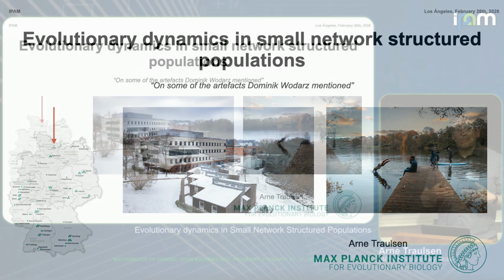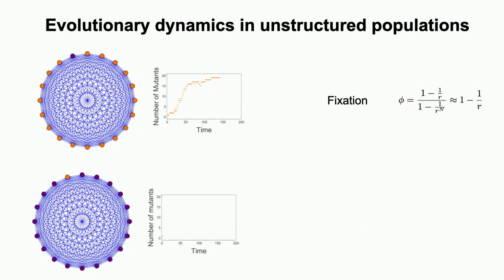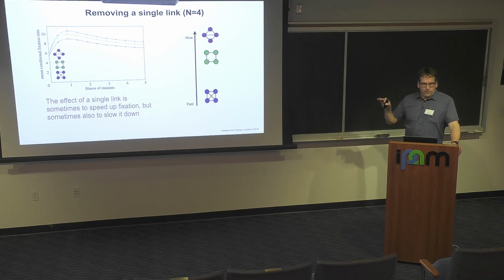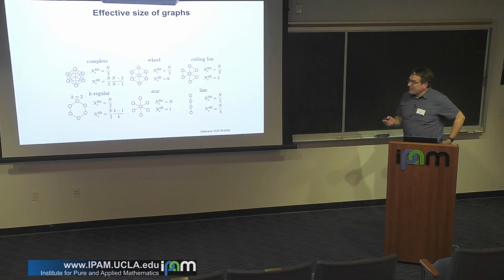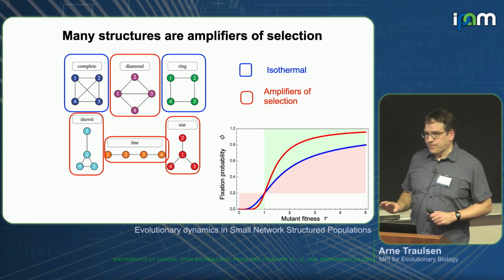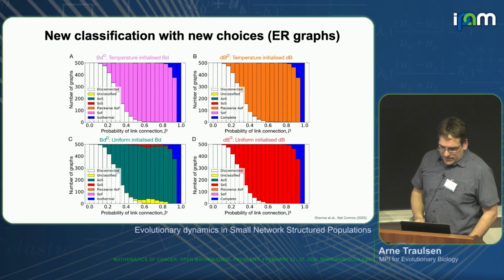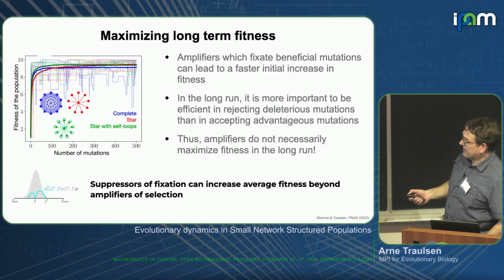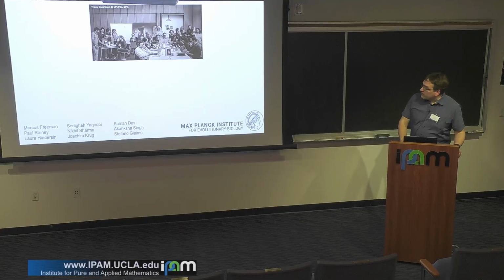Arne Traulsen - Evolutionary dynamics in Small Network Structured Populations - IPAM at UCLA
Recorded 26 February 2026. Arne Traulsen of the MPI for Evolutionary Biology presents "Evolutionary dynamics in Small Network Structured Populations" at IPAM's Mathematics of Cancer: Open Mathematical Problems Workshop.
Abstract: Mathematical models often work in unstructured populations, but real populations from tissues to higher organisms usually have to be treated as spatially structured. How do we model this “space”? Network structured populations provide a playground to consider different ways to implement evolutionary dynamics in space – and they teach us that often presumably tiny details matter and can drive the outcome on a macroscopic level.